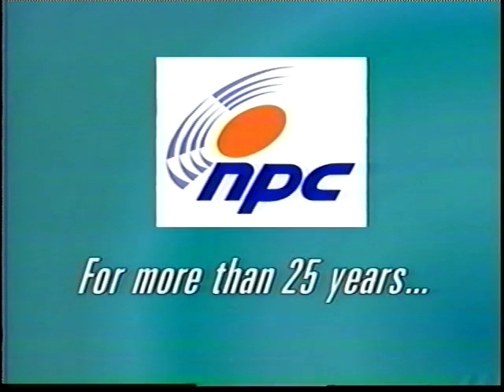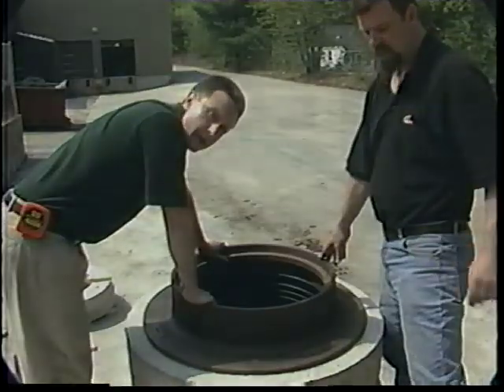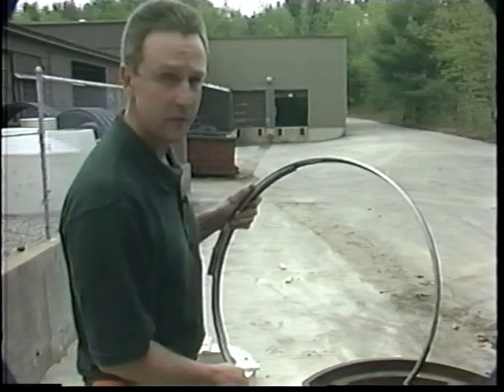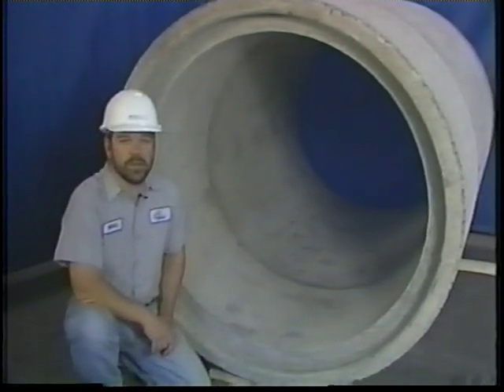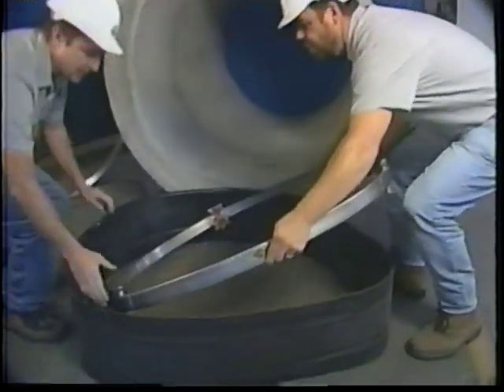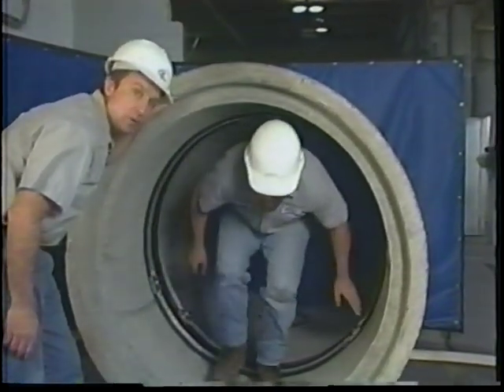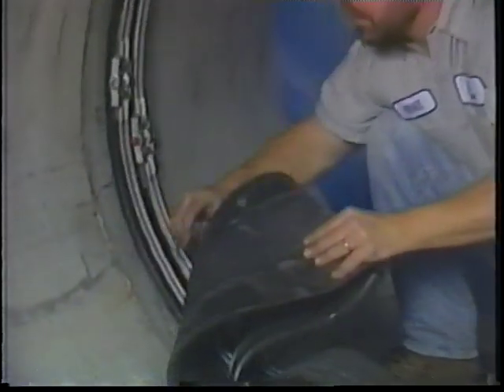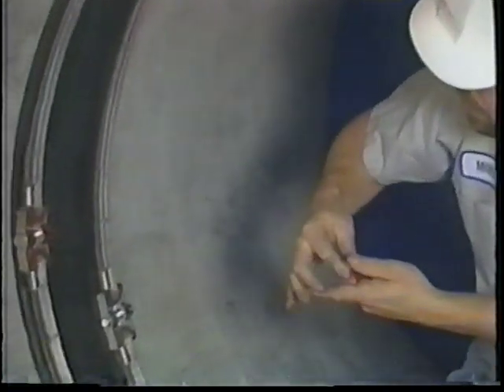TRELLEBORG NPC FLEXRIB and NPC INTERNAL SEAL INSTALLATION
A tutorial on how to install Trelleborg - NPC  FlexRib Manhole Chimney Seals and NPC Internal Seal